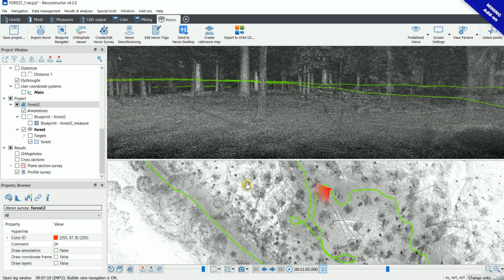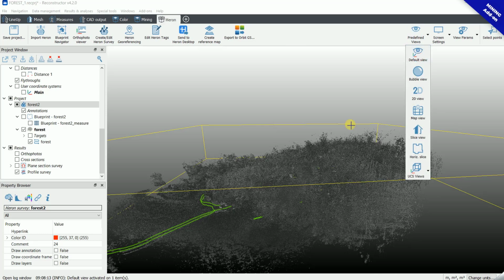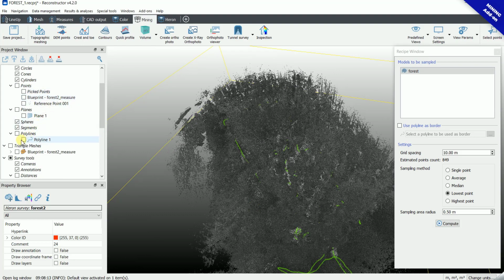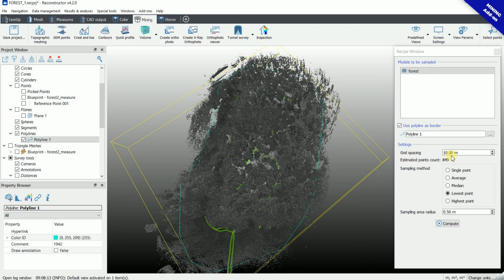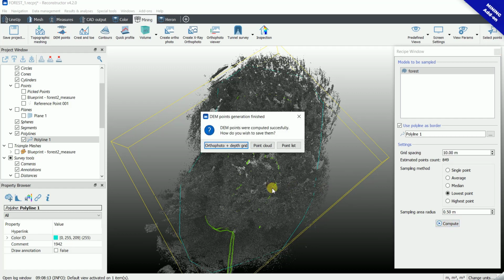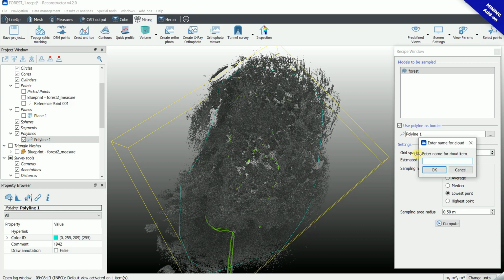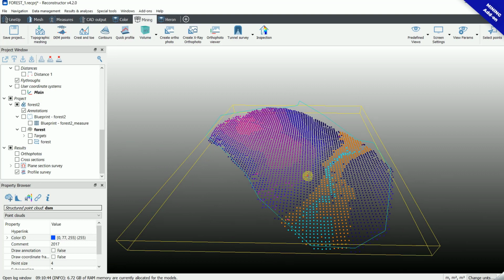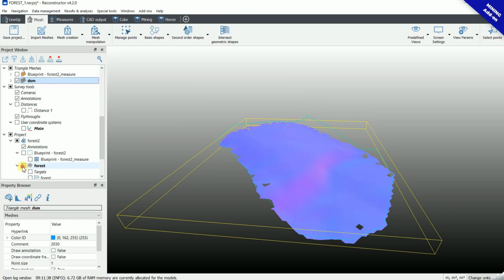Reconstructor_DEM Creation tutorial (MINING ADD-ON)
In this video tutorial, you can see how to create a digital terrain model out of a complex point cloud, acquired by using the Wearable Mobile Mapping system HERON.